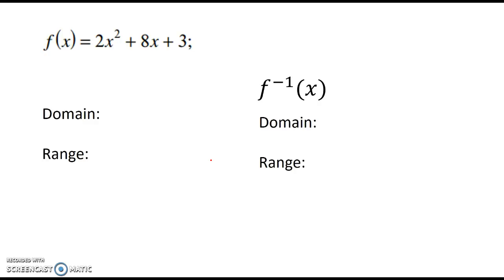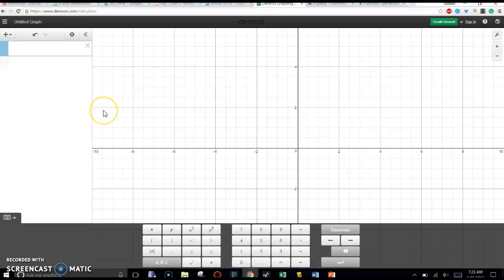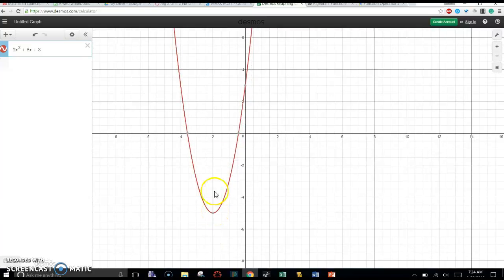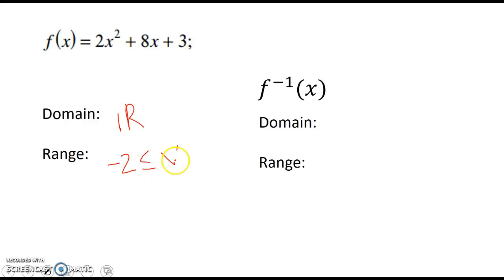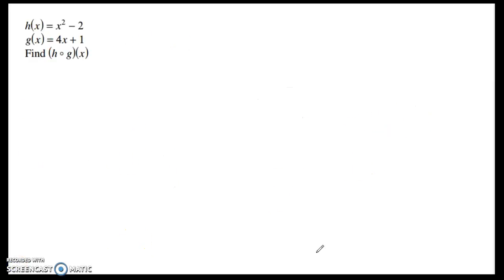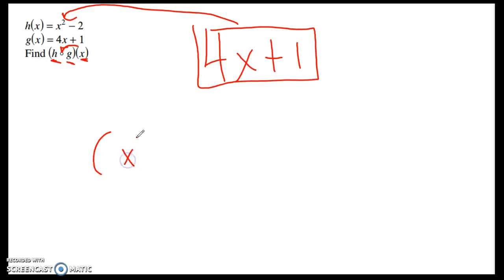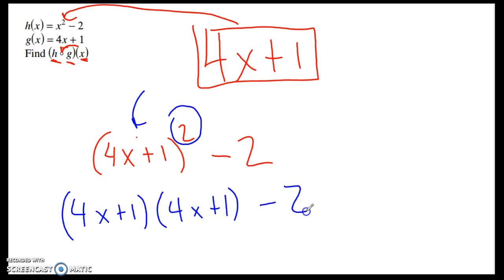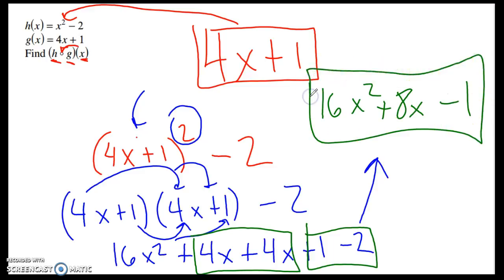Mix function operations